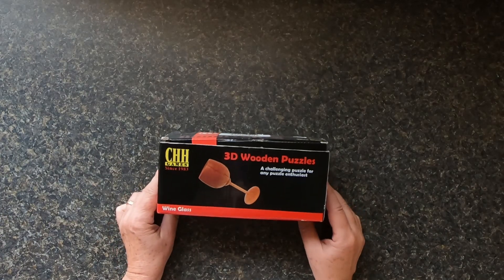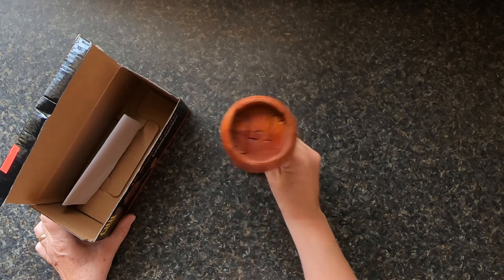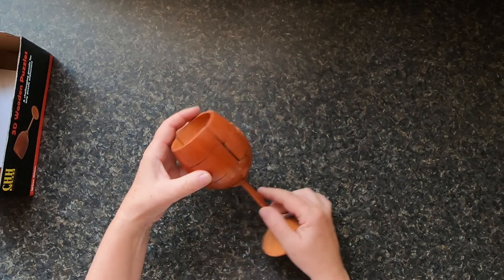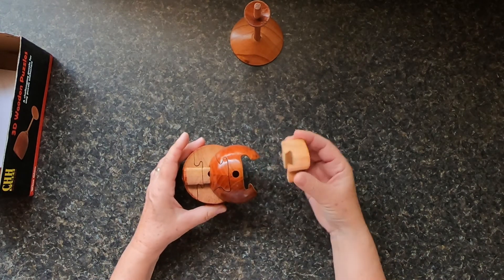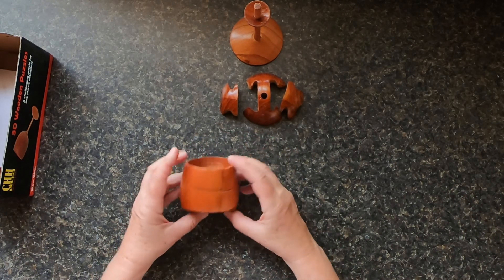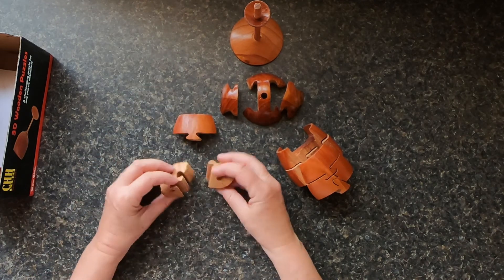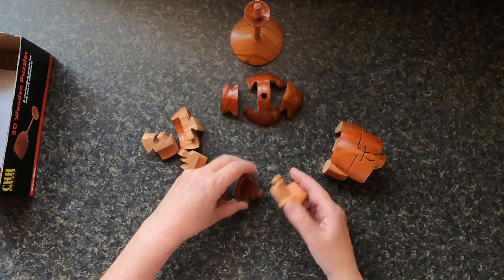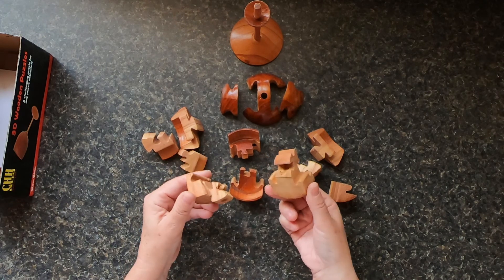Wooden Wine Glass Puzzle SOLVED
Solving the wooden wine glass puzzle from CHH Games.
The wooden wine glass is a 3D Wooden puzzles.